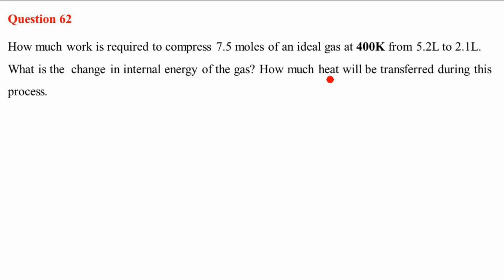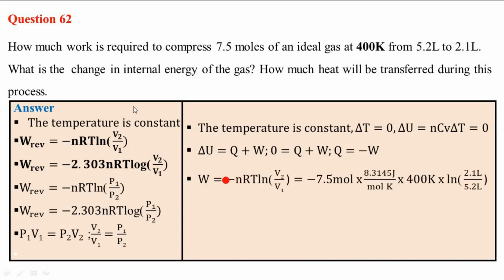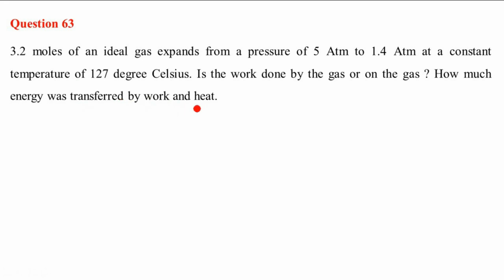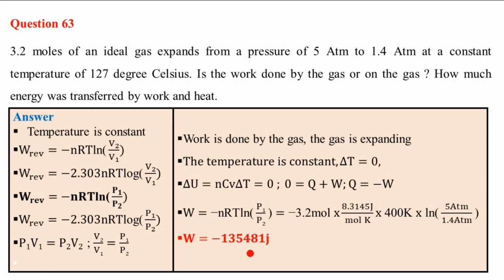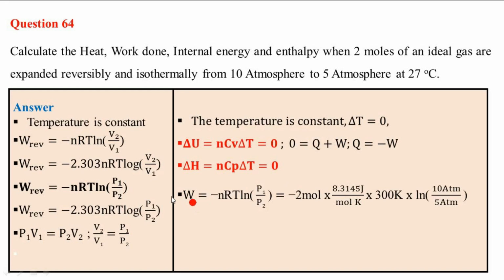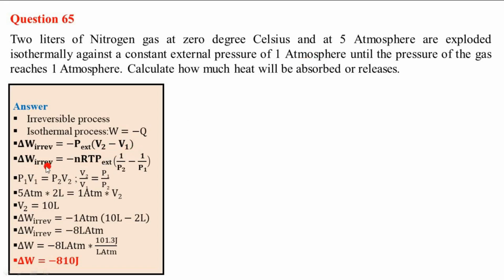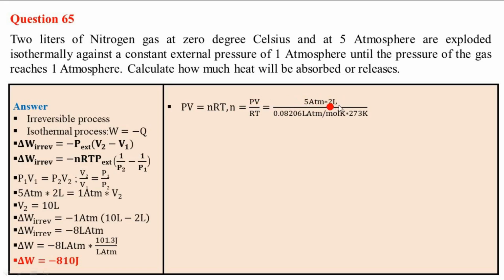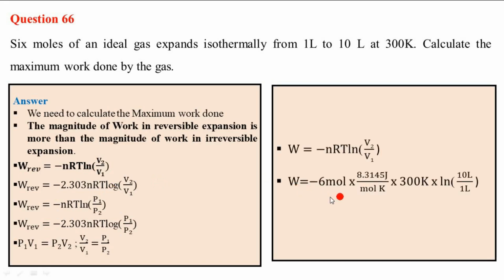Part 37: Questions and answers in General Chemistry(Thermochemistry)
Reversible and Irreversible isothermal process. Calculation of the work done, heat and  internal energy in isothermal expansion and compression processes.